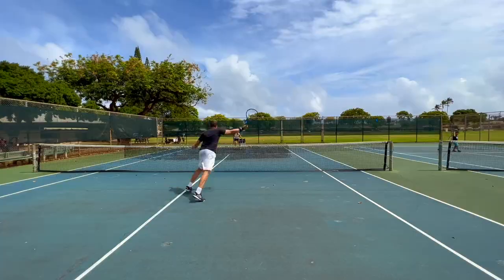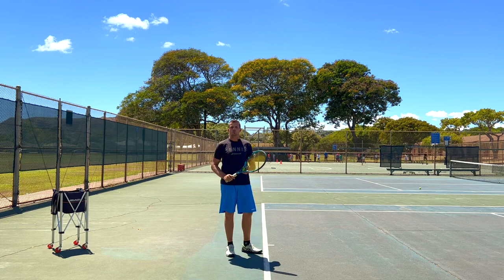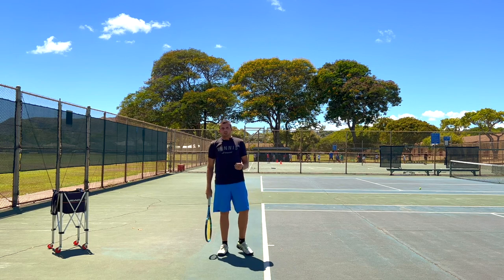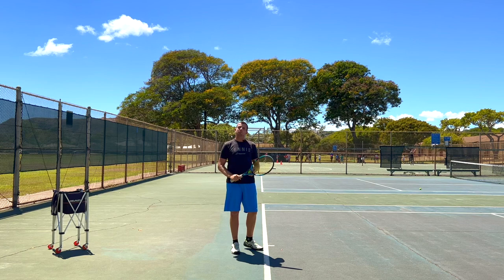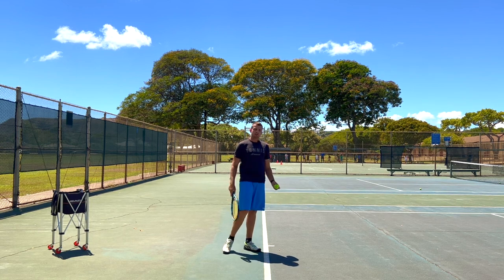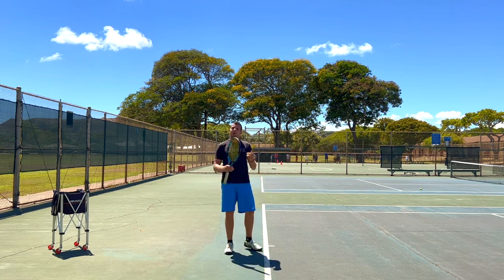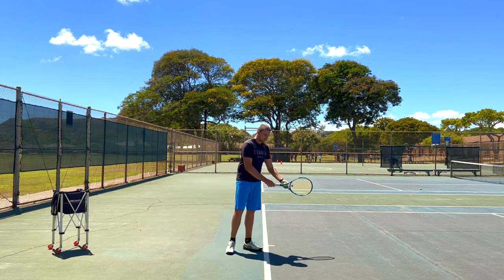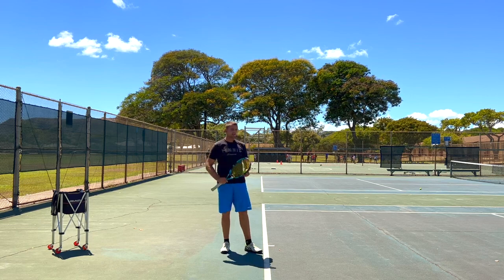HOW TO IMPROVE YOUR SERVE WITH THE HELP OF A SHORTENED BACKSWING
Welcome to Revolutionary Motion! This video shows you the benefits of an abbreviated take back and why you should use it if you struggle with serve consistency and accuracy. Use this simplified version to create the same power as with a longer backswing with added precision and repeatability. Happy playing,

Tennis bag:

Strings:
Clemens